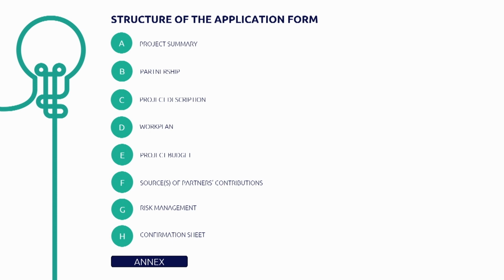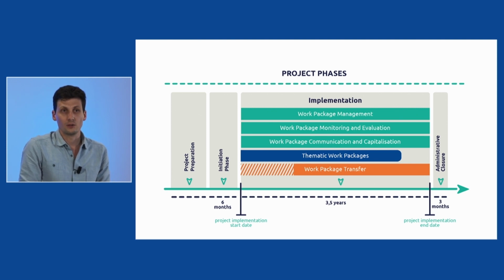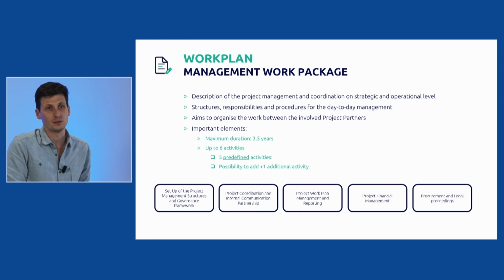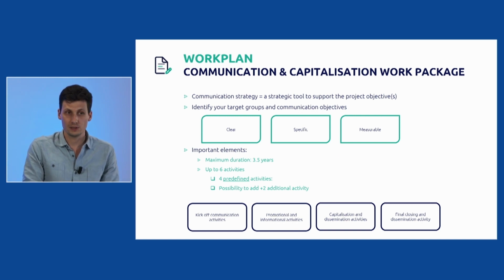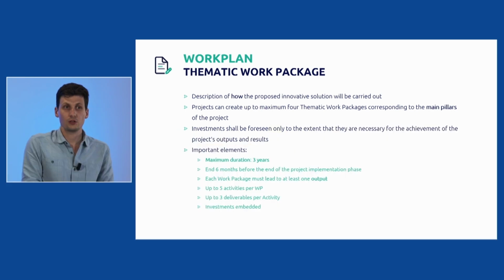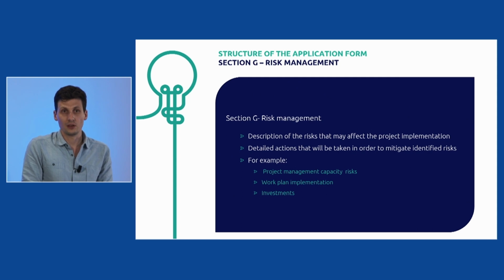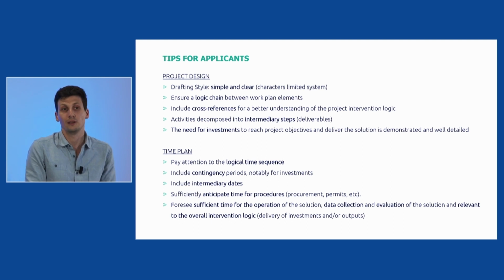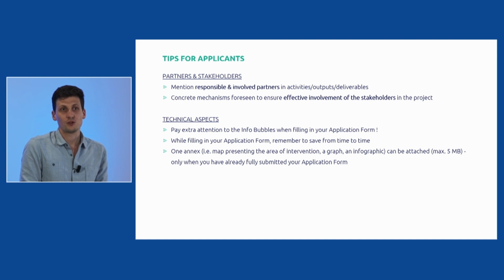Application form - EUI Innovative Actions